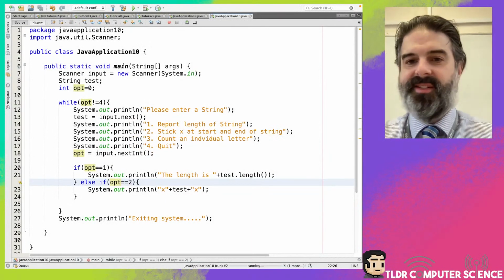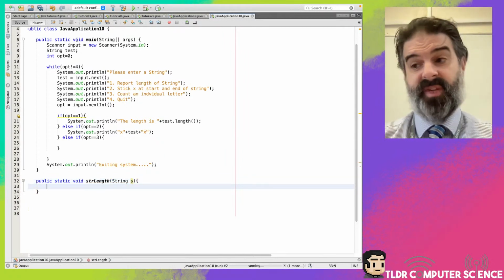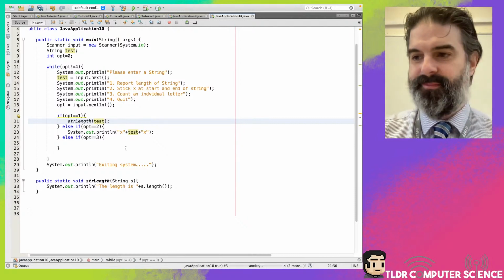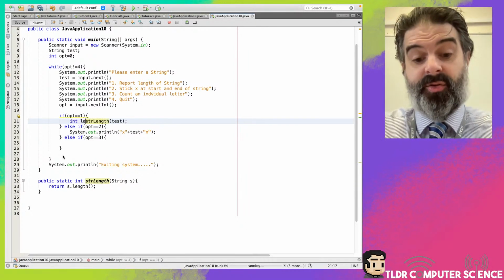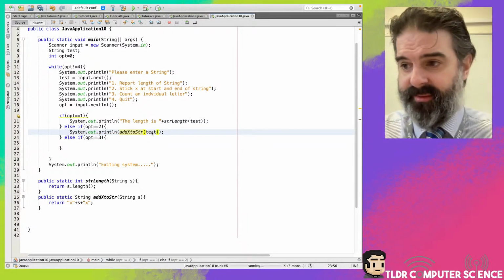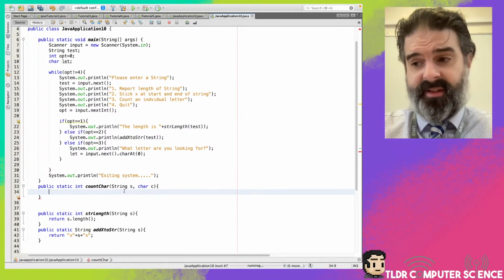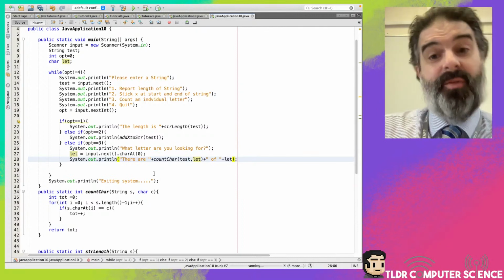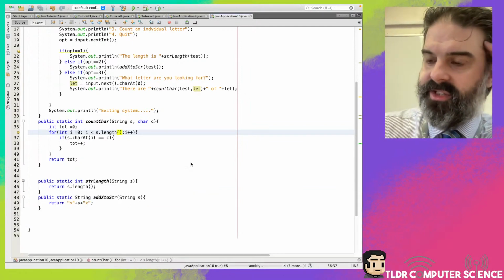Java Programming Tutorial 11 - SubRoutines